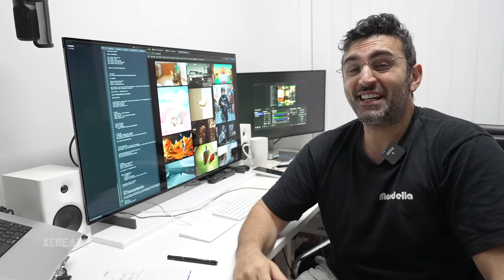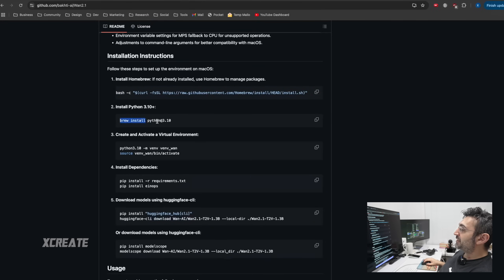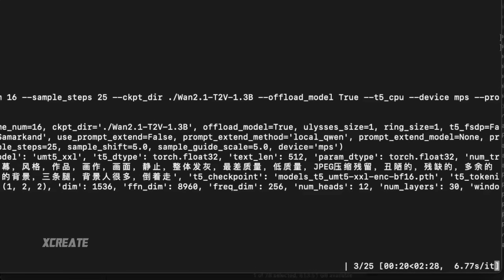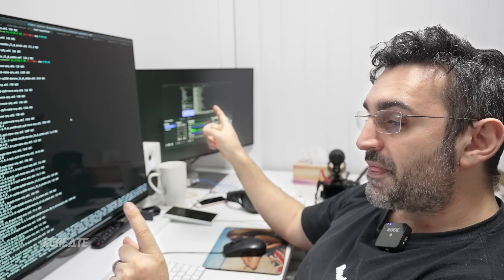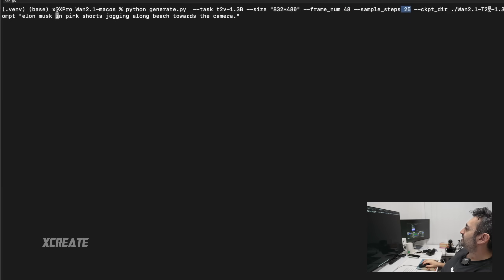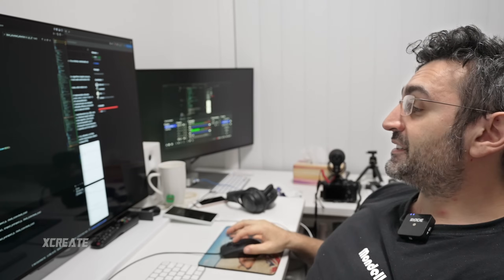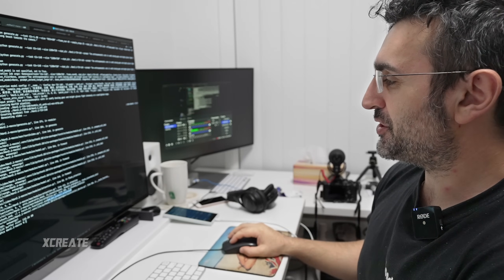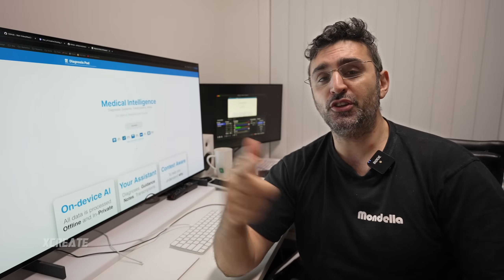How to Create AI Videos for FREE with Wan 2.1 on Mac | Full Python Tutorial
WanXAI just released their Wan2.1 video generation model and it's officially awesome. In this video we'll get it up and running on Mac, utilising MPS instead of Cuda, and chunking the data to avoid running out of memory to get this behemoth of a model running.